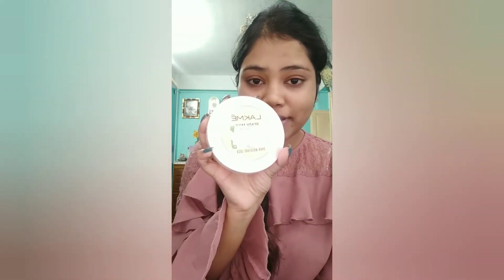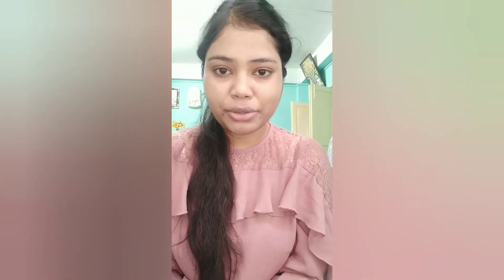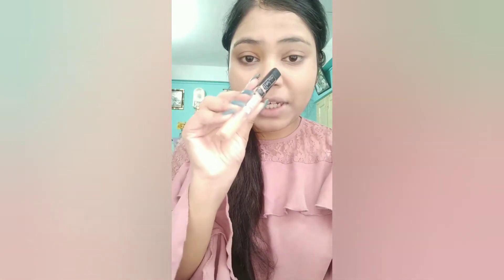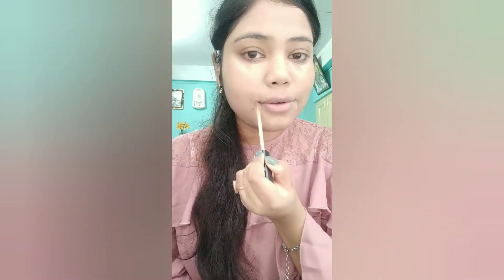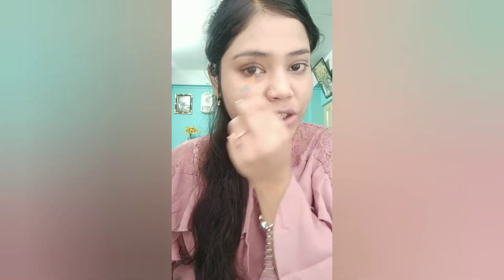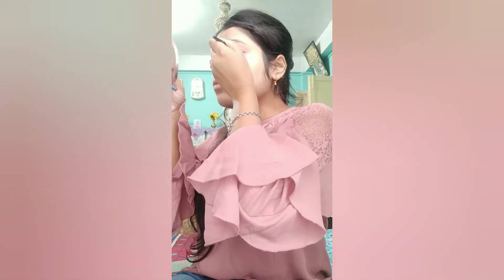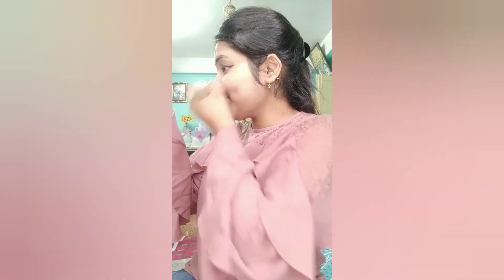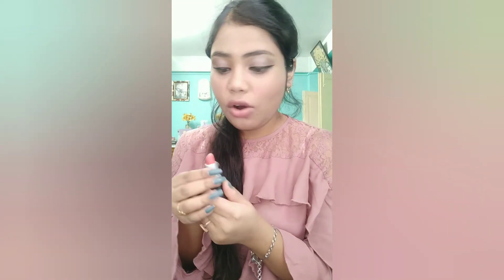Makeup Transformation ❤️|| Anin Vlogs